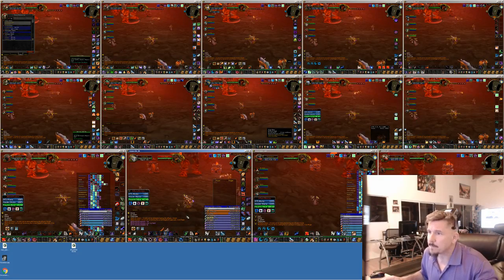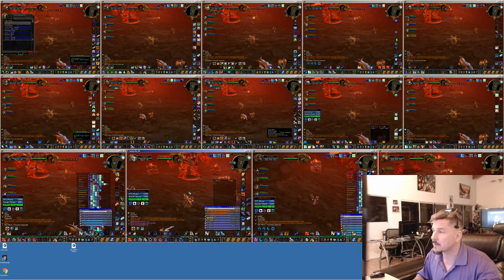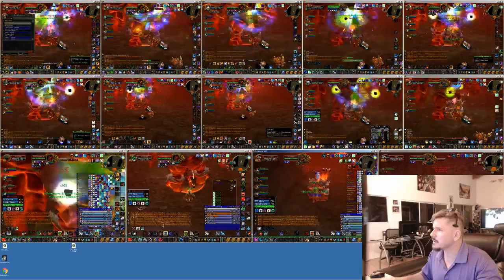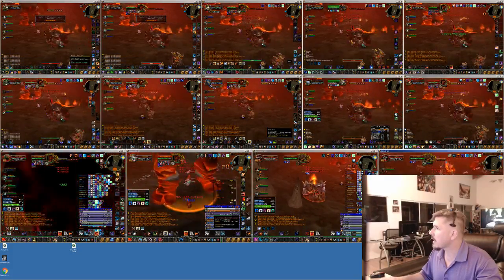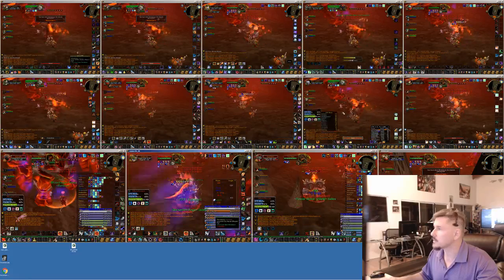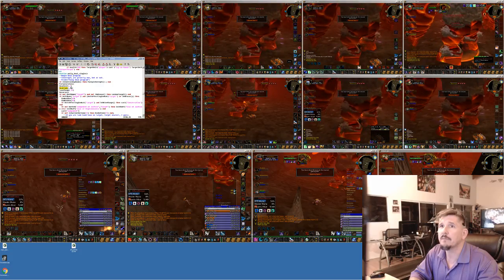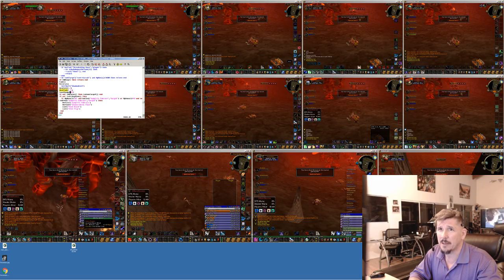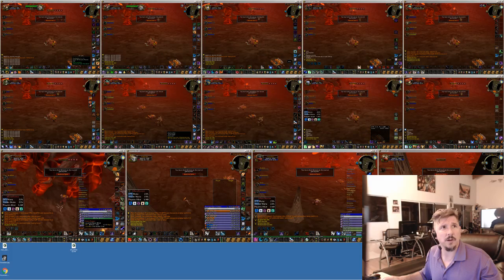golgemagg try three